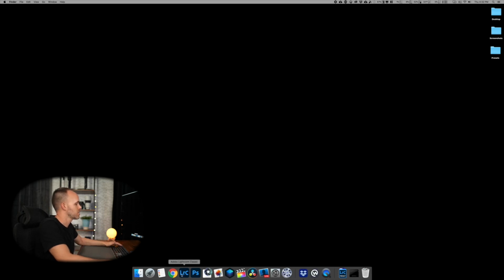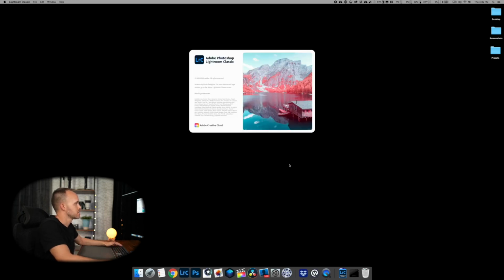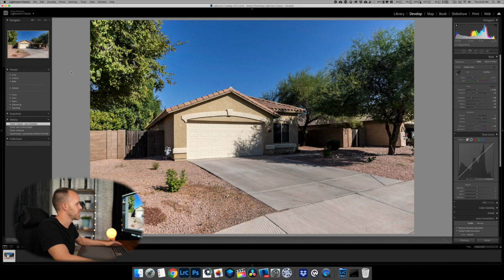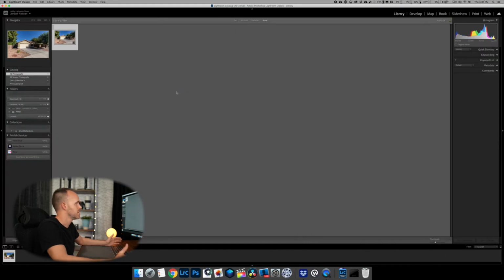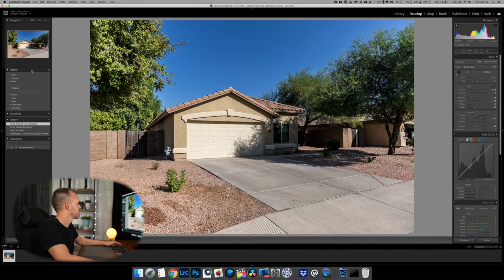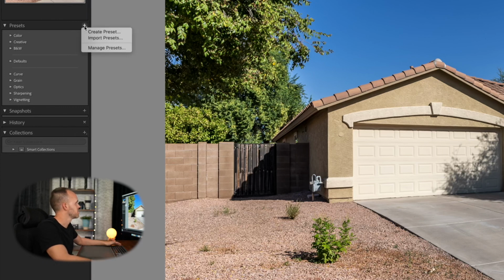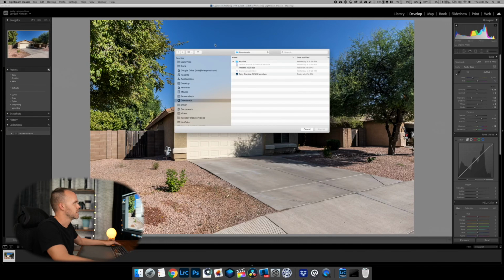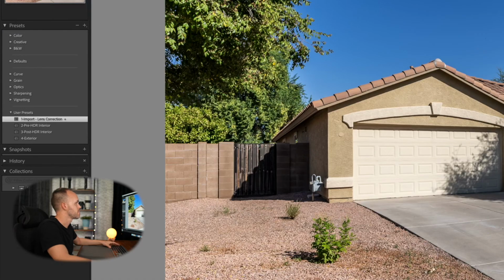How to Import Presets into Lightroom: Step-by-Step Tutorial